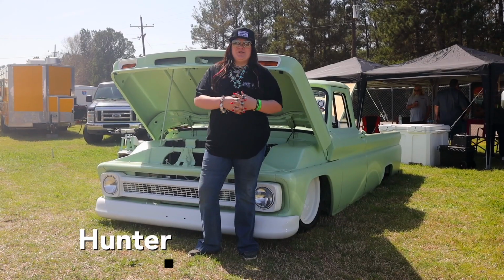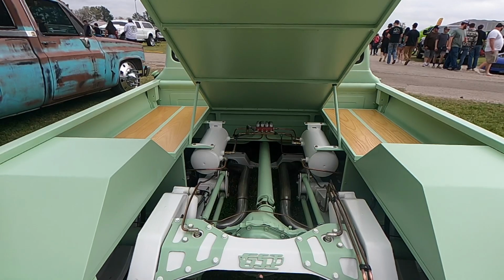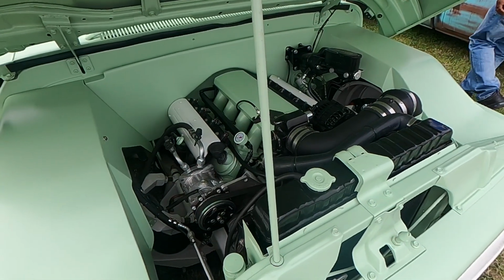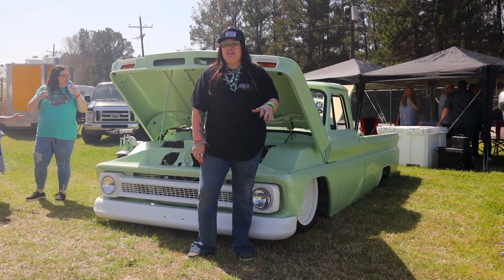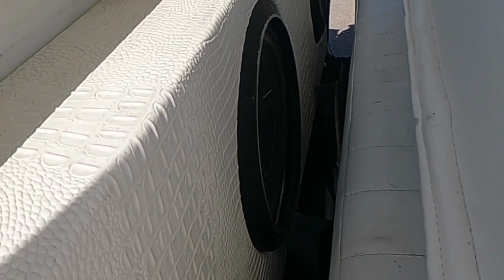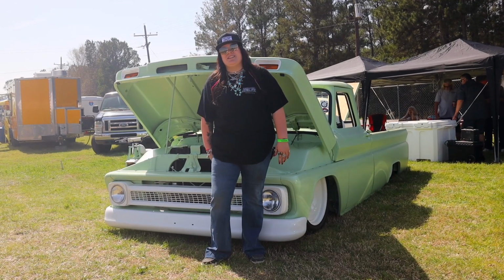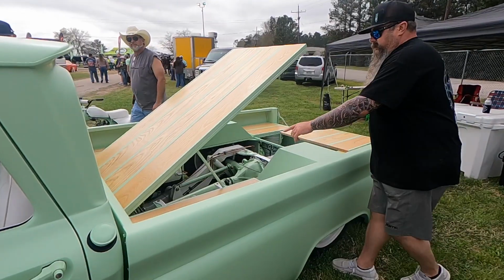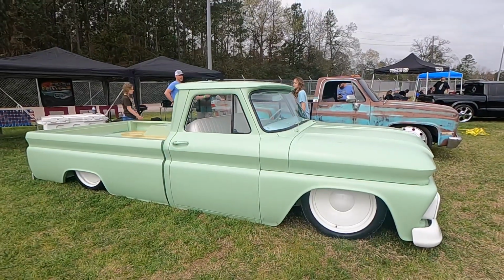LST 1966 C10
Hunter brought her '66 C10 to Lone Star Throwdown for the second year, also winning Top 100 for the second year in a row too! She got the truck when she was 13 and worked on it with her dad, now she's going to school to open her own shop. She's the future of our industry, had an awesome time hanging out with her and her fam!